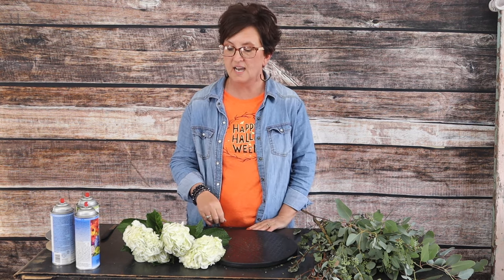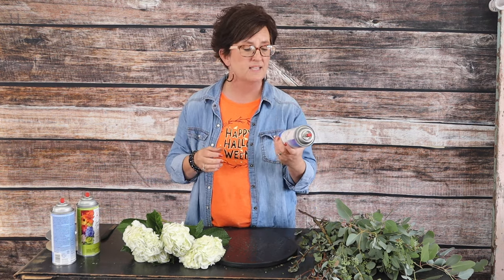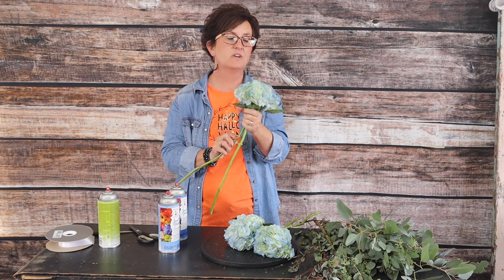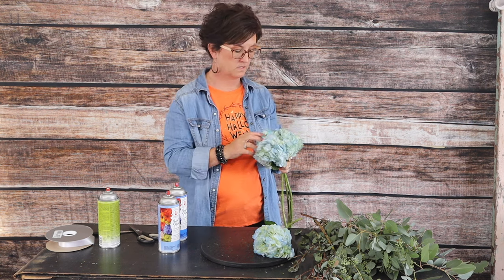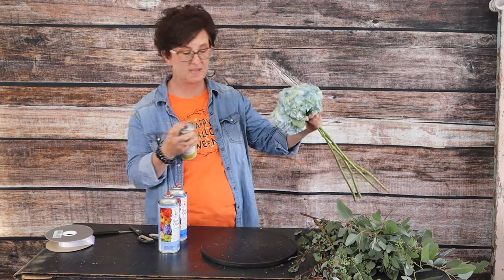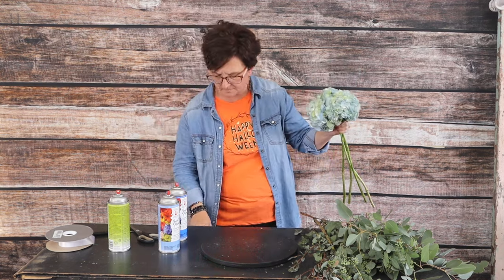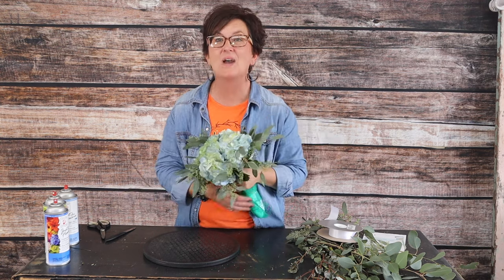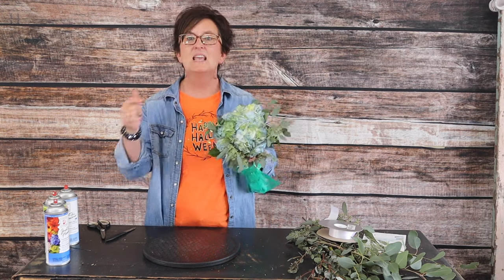Designing a Blue Hydrangea Hand Bouquet!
Hello, everybody! Here is a lovely hand bouquet designed for a homecoming dance! The customer wanted a blue hydrangea design! As always, let me know what you thought down below! We love hearing your feedback!